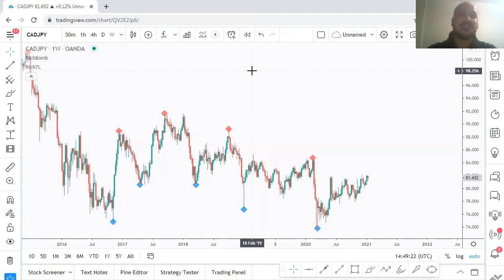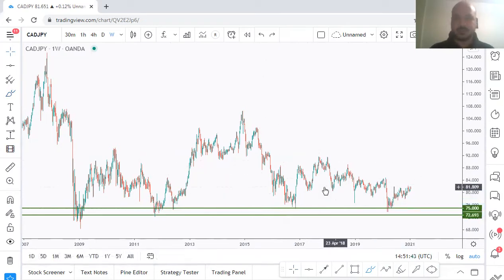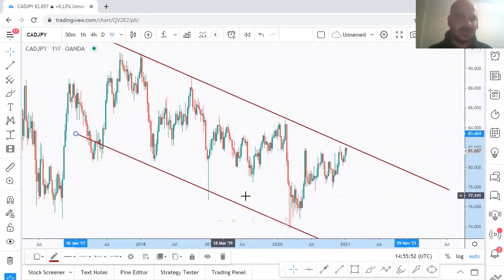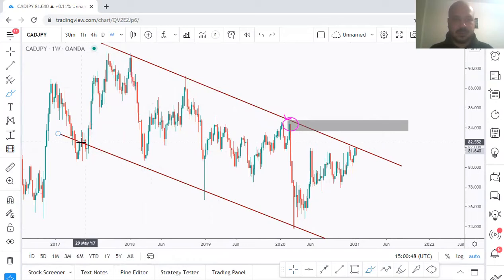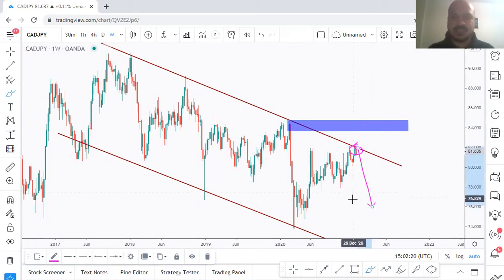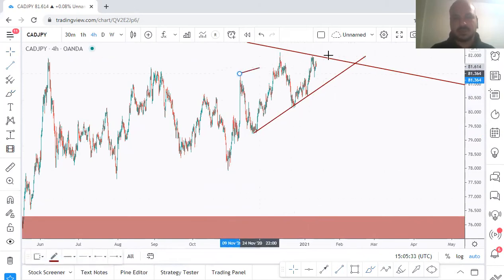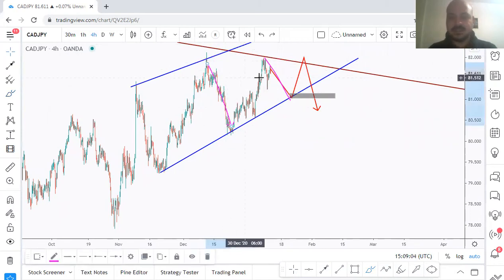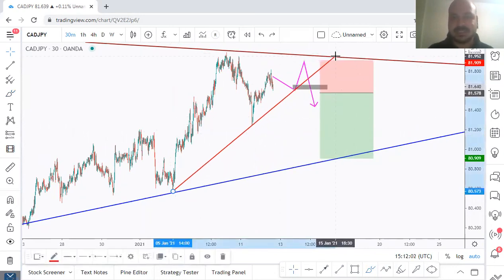How to analyze any chart from from scratch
In this video we are going to learn how to analyze any chart using our top down analysis approach